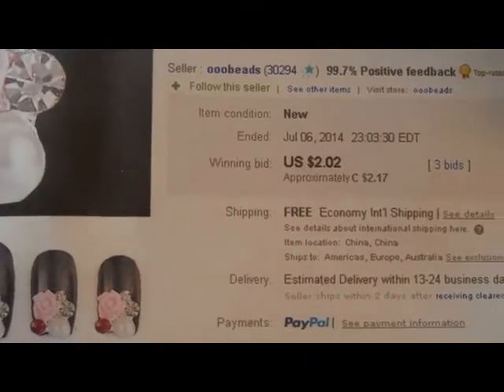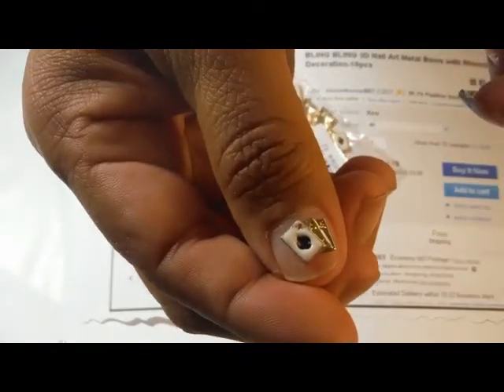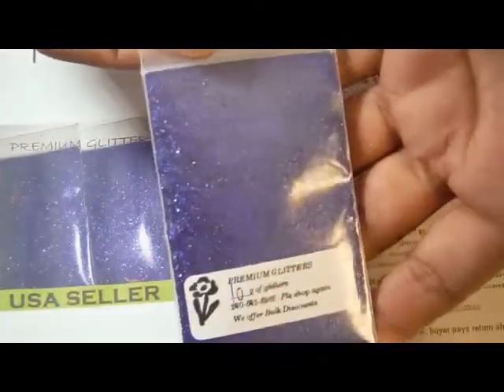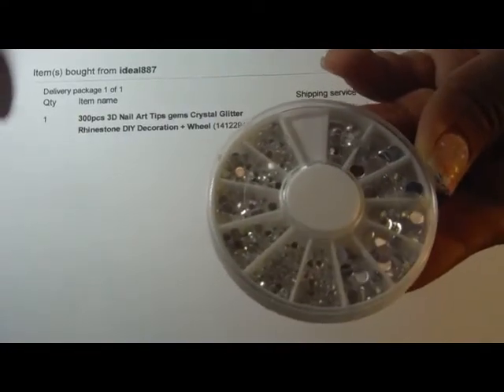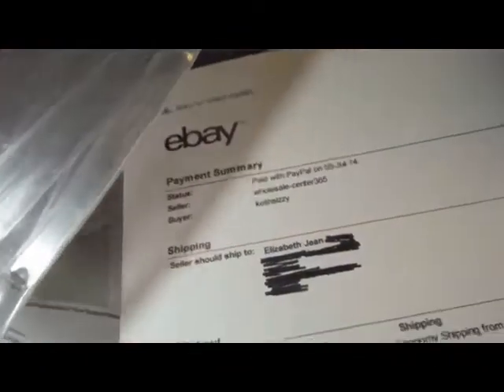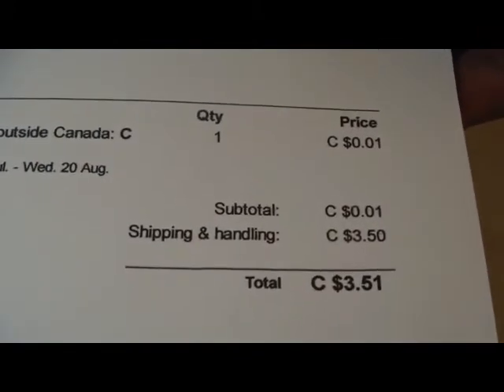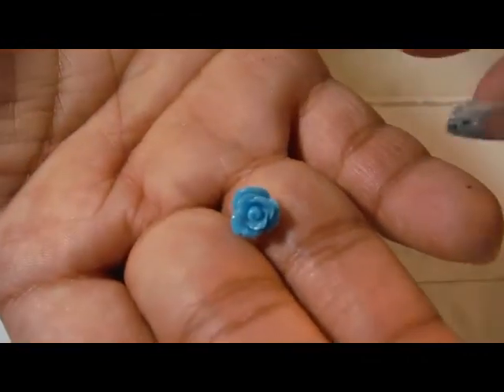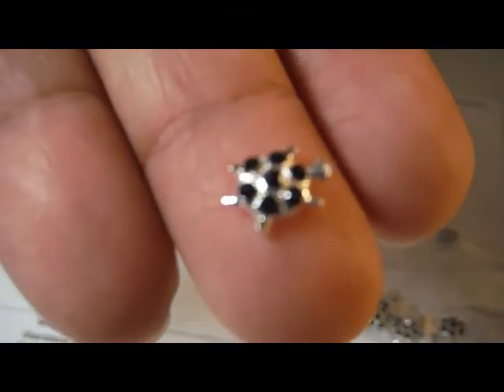Ebay - Haul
random sellers